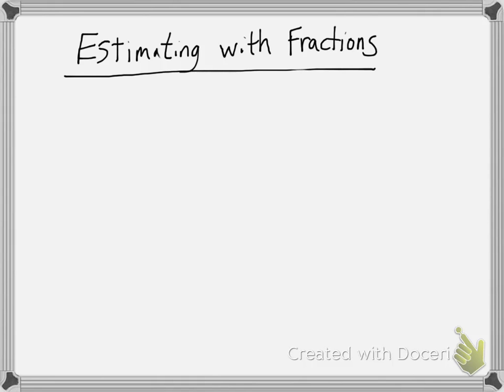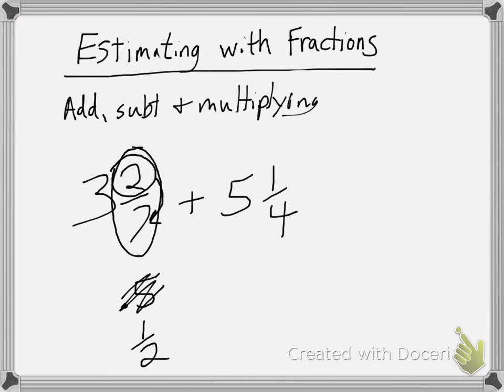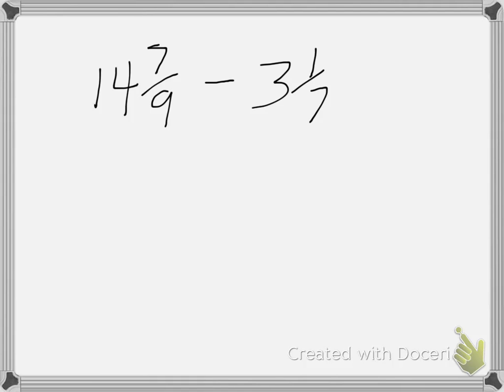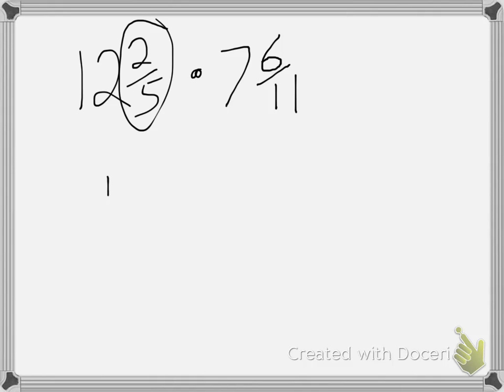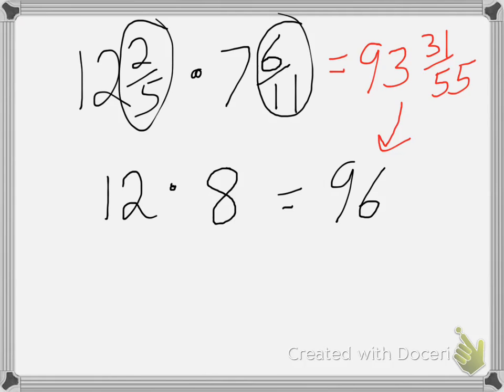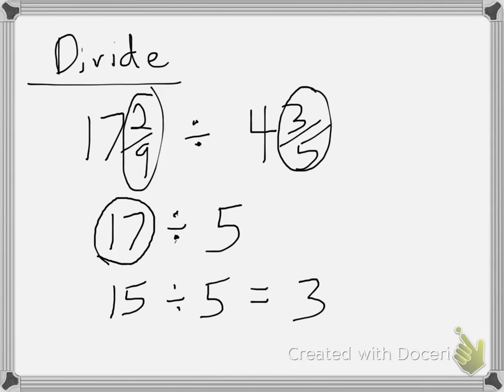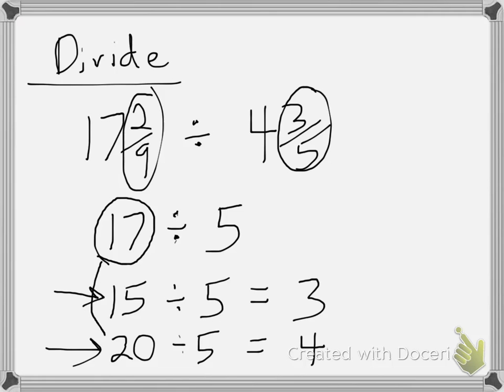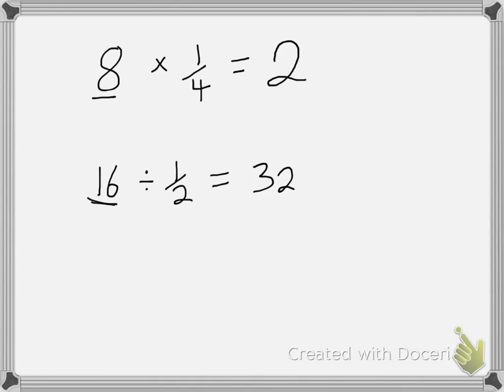Estimating with fractions